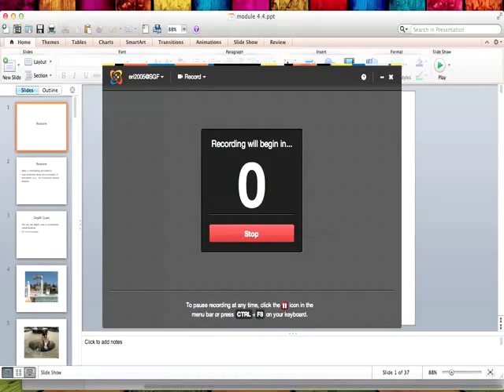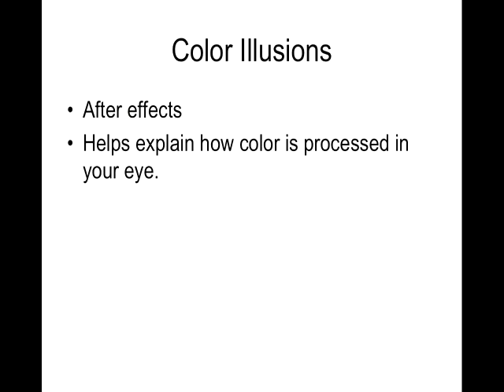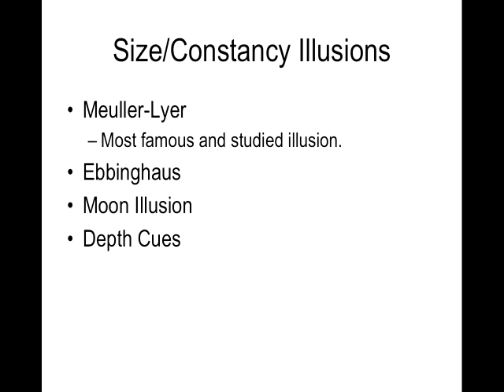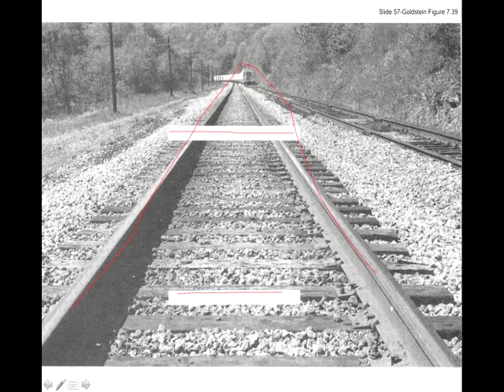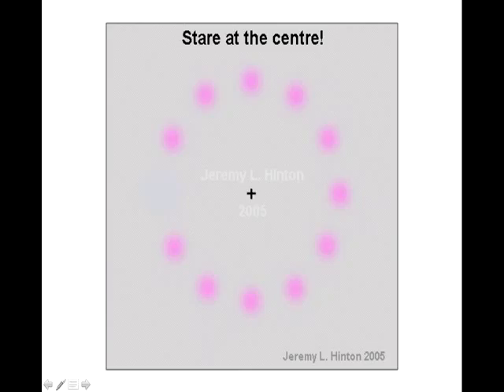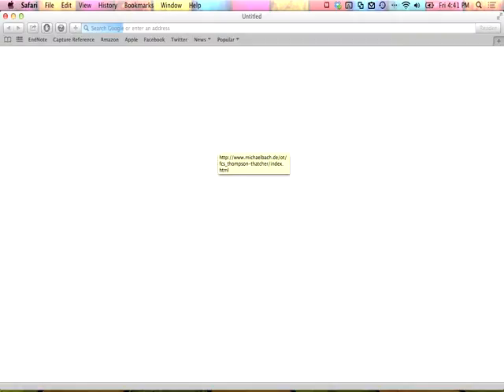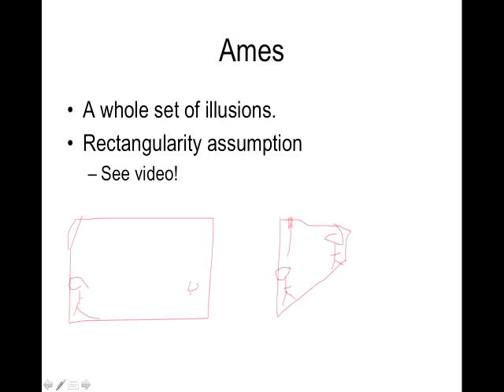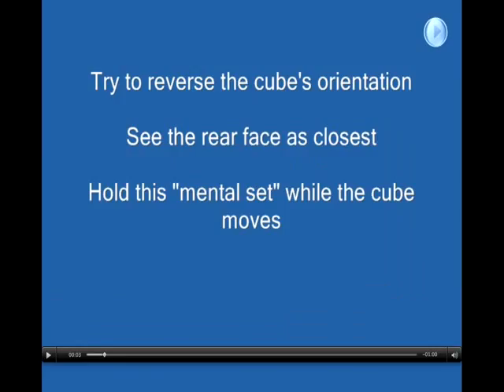4 4 Illusions